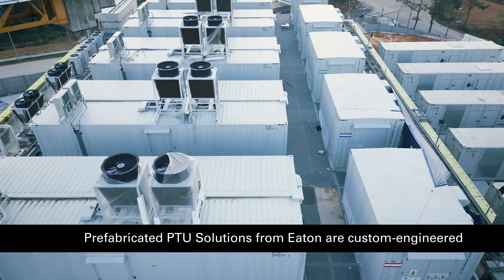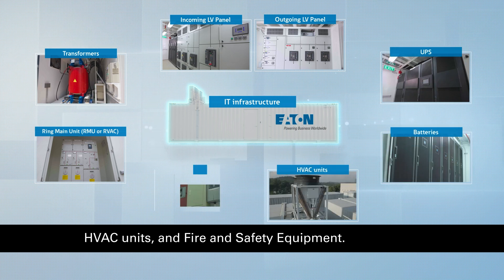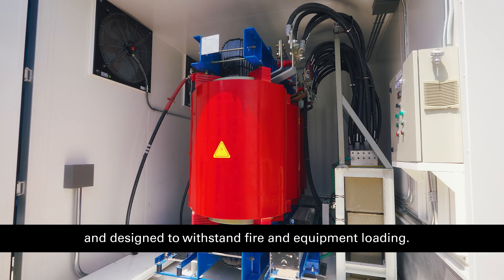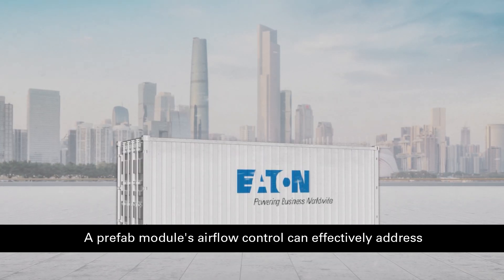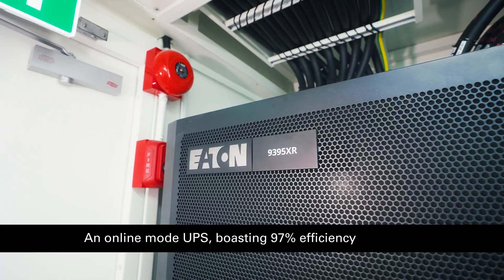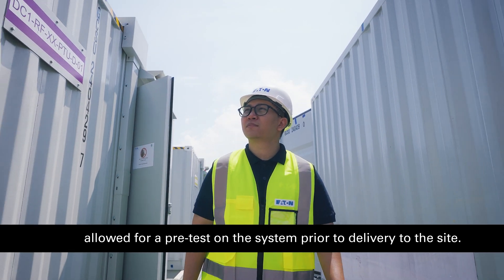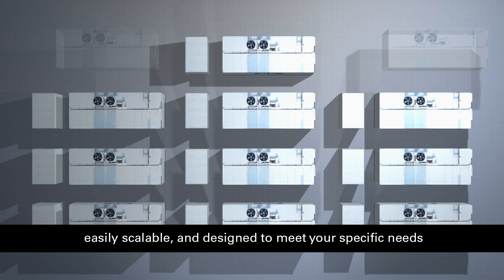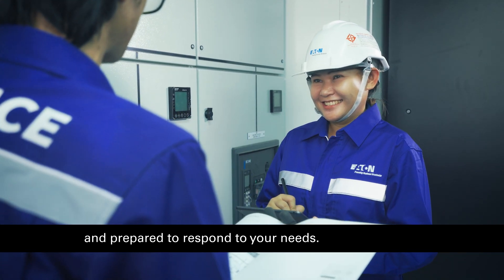Eaton Prefabricated Power Train Unit Solution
Eaton solutions help you manage your data center power and fit-for-purpose thermal management system as strategic assets that drive real business benefits. Our scalable infrastructure delivers your Prefabricated PTU Solution at the optimum efficiency and lowest cost throughout the complete life cycle of your data center.